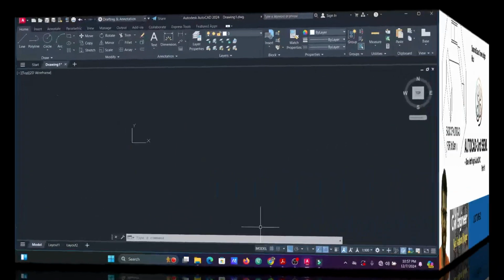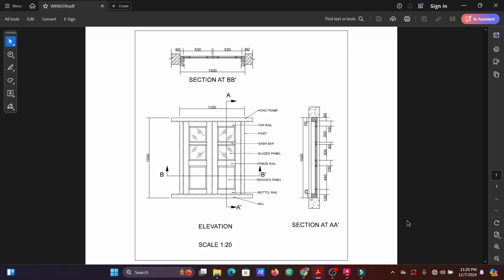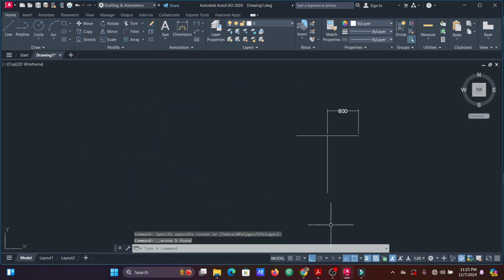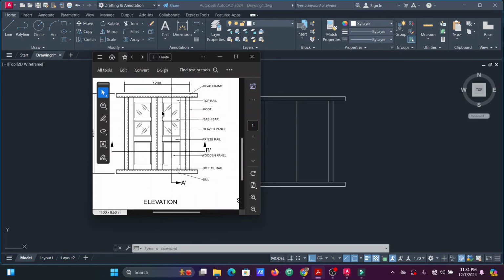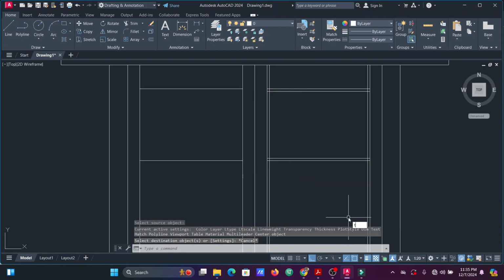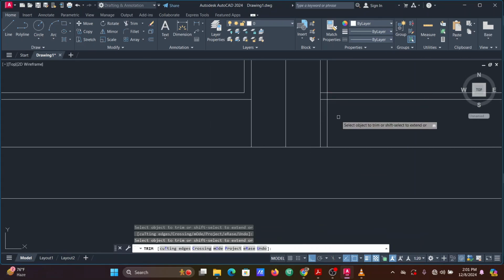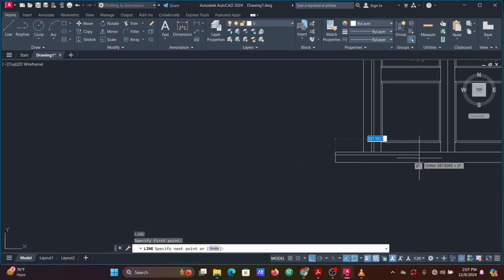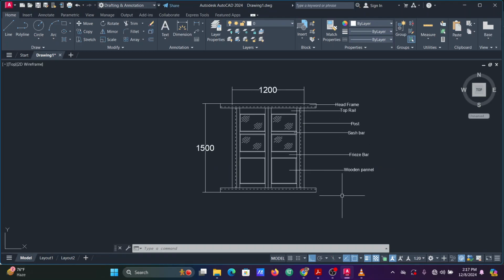Drafting of Door in AutoCAD Part 1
Welcome to the second lecture in our AutoCAD learning series! In this tutorial, we focus on drafting a door panel in AutoCAD, a practical and essential skill for beginners. This session provides a step-by-step guide on creating precise door panel designs using AutoCAD tools and commands, perfect for civil engineering and architecture students in their 3rd semester.

Learn how to apply the basics of drafting to real-world components, with tips to improve your accuracy and efficiency. By the end of this lecture, you'll have a clear understanding of how to draft and customize door panels for residential or commercial projects.